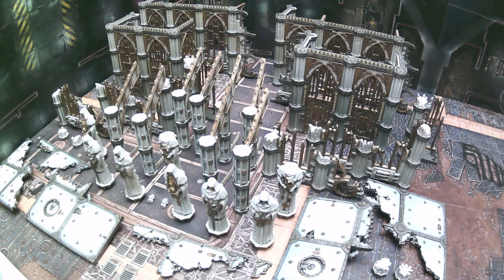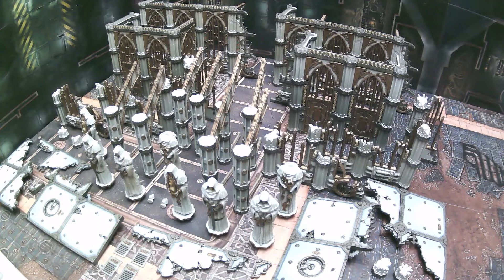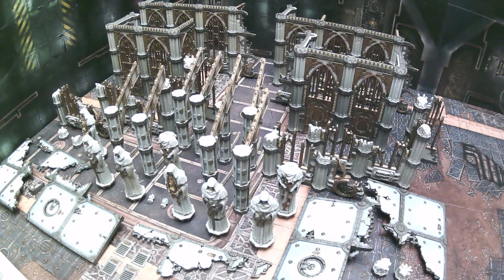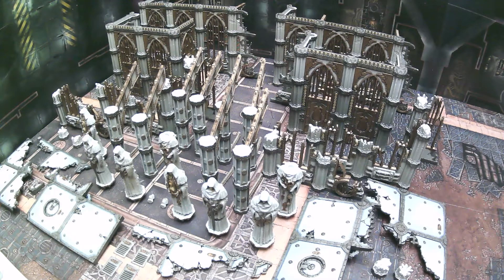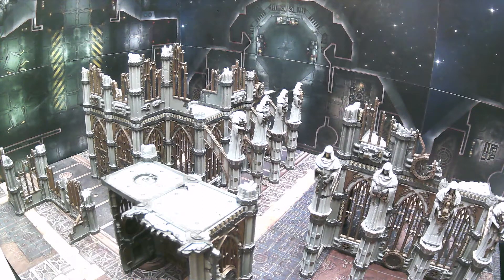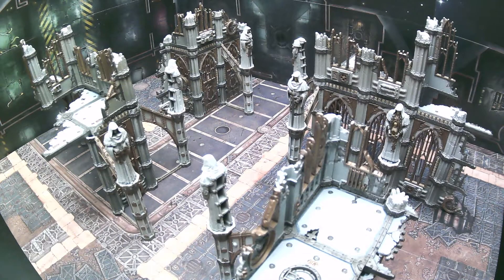WHMS 2x sanctums modular commission sector imperialis ruins kill building warhammer 40k team board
War Hammer Man Studios how to make Warhammer 40k kill team 3D terrain set modular

Welcome back, showing off a custom terrain set, made to fit warhammer 40k or kill team 22x30 game board.  this terrain set is made from 2x sanctums from the sector imperialis ruins, building and rubble line. this adds 3d aspects to kill team or 40k, taking the experience to the next level. allows unlimited flexibility, and you get a much more fun and visually appealing experience.  many people already have the terrain they need!   make sure you subscribe for updates from the studio!  make sure you like and subscribe!

Kill team game board
sector imperialis 2x sanctums
kill team arena game board (backdrop)

paints:
black prime spray
brown zenithal spray
grey zenithal spray
tan zenithal spray
white zenithal spray
agrax earthshade wash
leadbelcher metal
nuln oil wash
runelord brass
agrax earthsahde wash

you dont have to use these exact stuff i did, you can use anything that looks cool!  this is just an effective way to get some nice looking terrain on the table, that looks good, and serves a purpose!